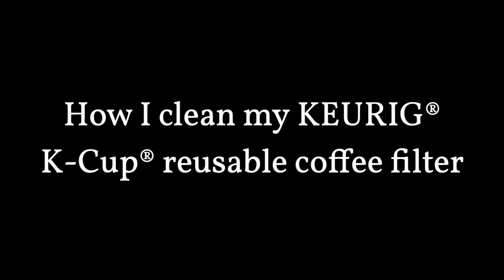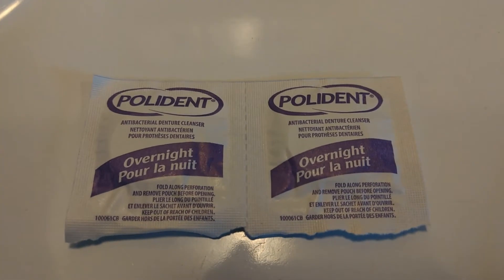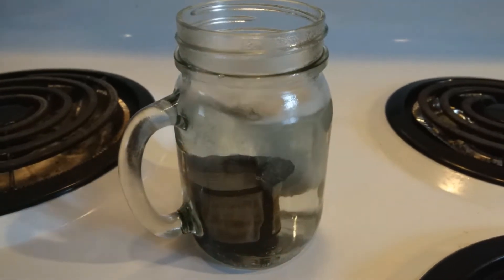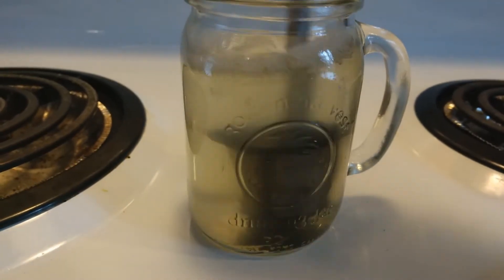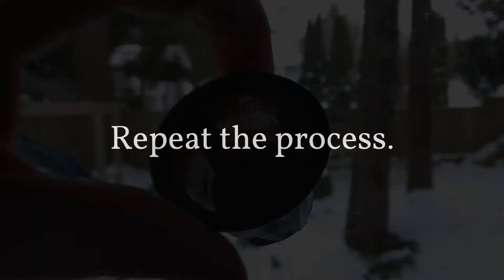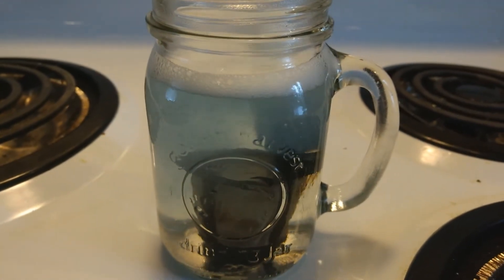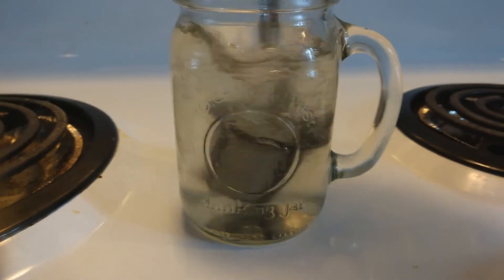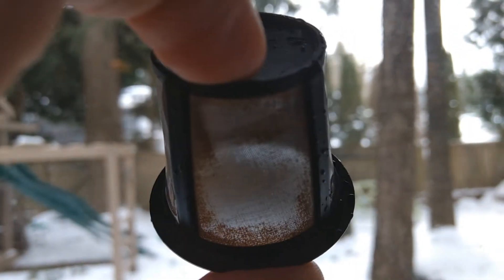Cleaning a Keurig K-Cup Coffee Filter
This is the most effective method I've found for cleaning a K-Cup Filter.

Normally, I let the filter soak over the workday, then overnight for the second tab, and it cleans even better than the video shows.